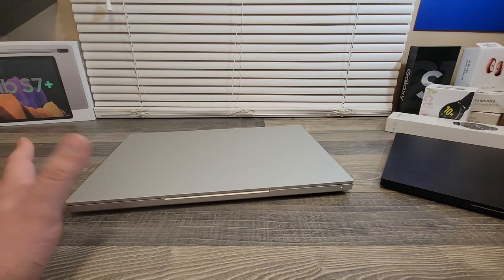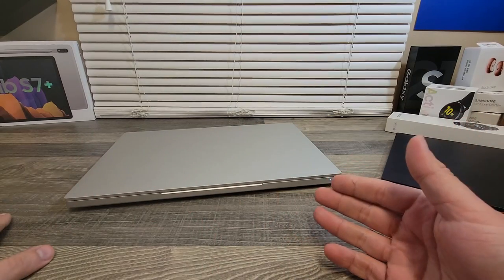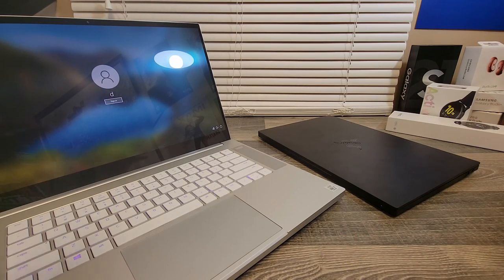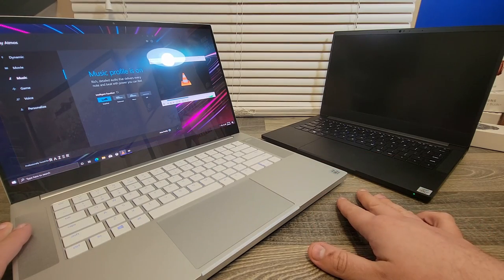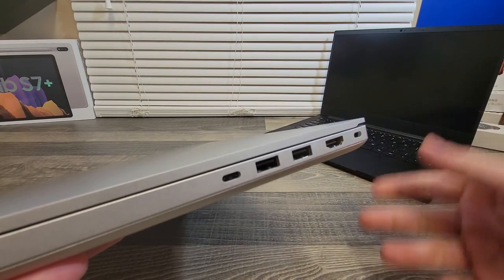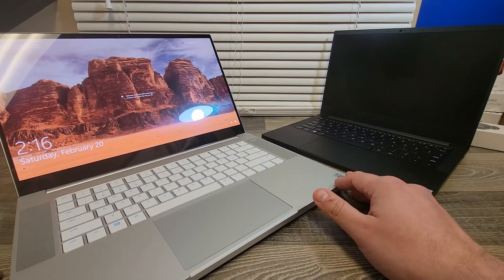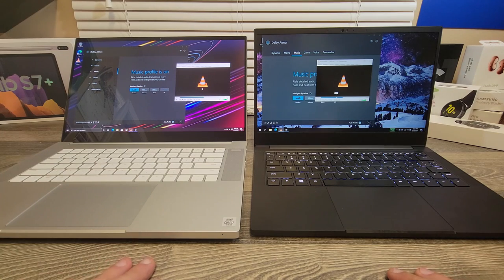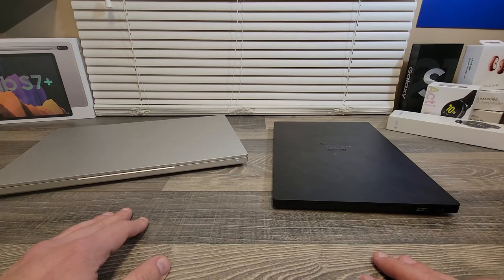Razer Blade 15 Base 4K OLED (and Why I Returned It) Early 2020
Here is a summary of all the things that I liked and disliked about this laptop, and why I decided to return it. I'm not saying the laptop is bad, it is in fact not bad at all and one of the finest models on the market, but it has some compromises, and those have proven to be a bit too much for me.